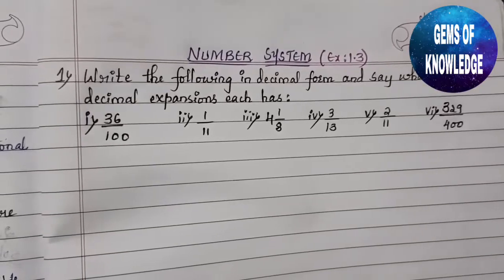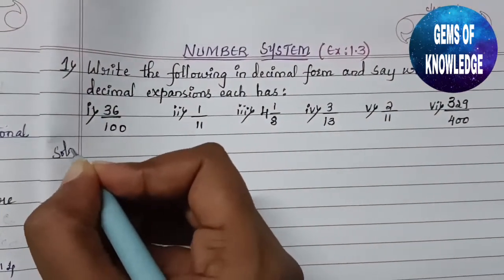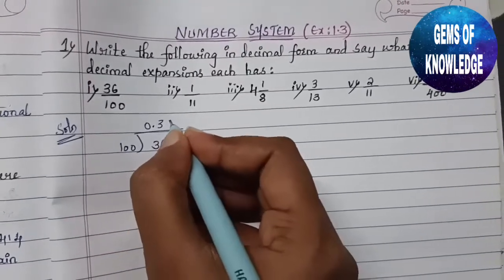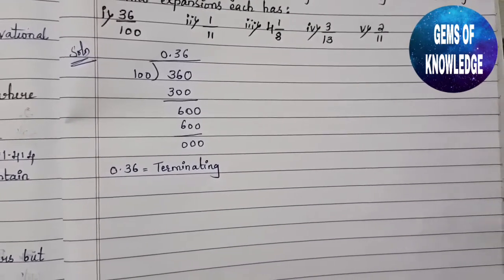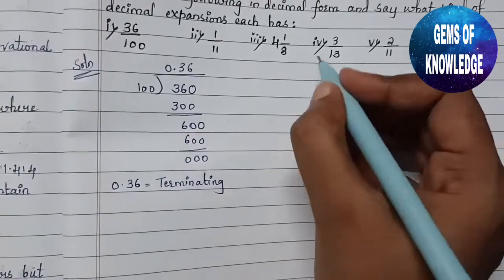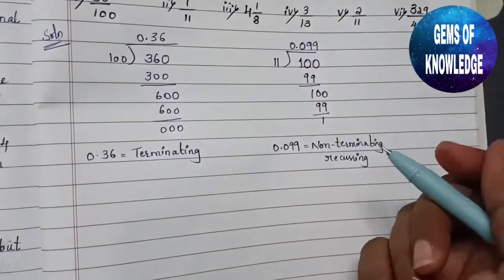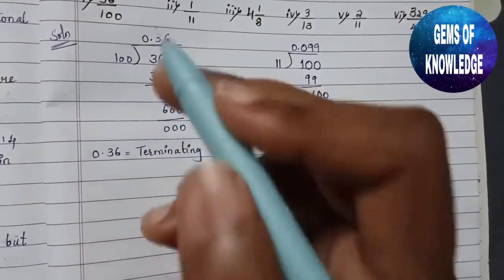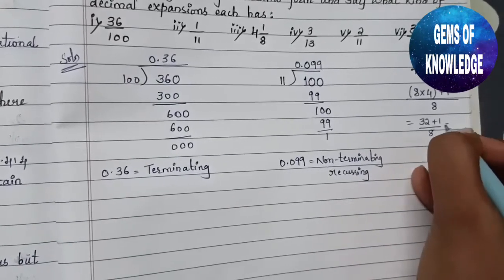NUMBER SYSTEM|| EXERCISE 1.3|| Q.NO-1 EXPLAINED